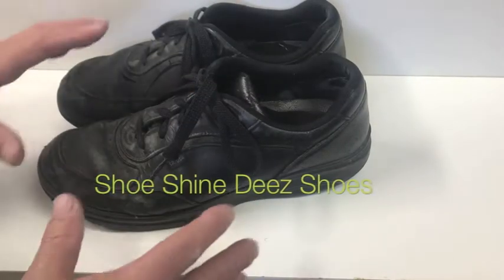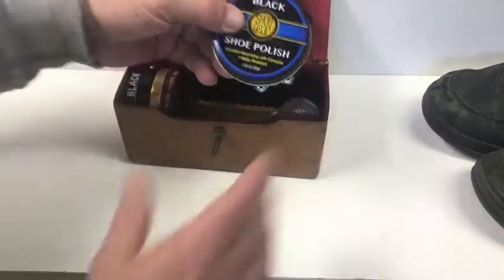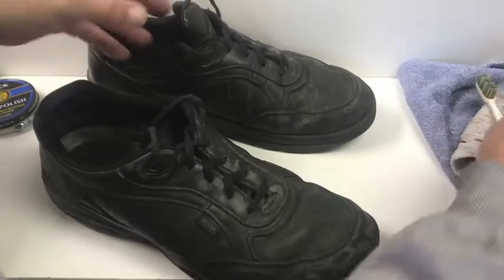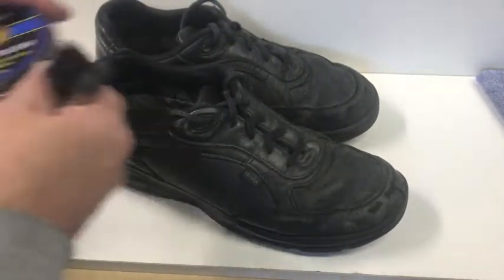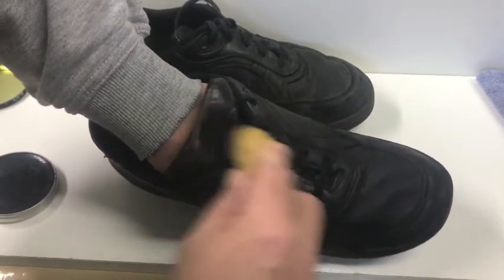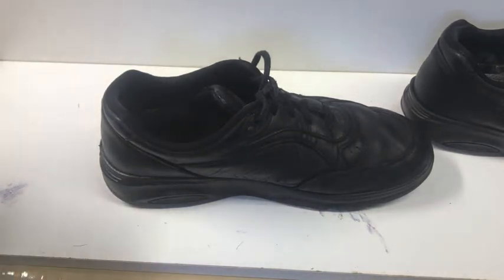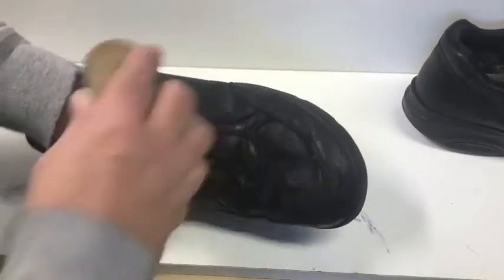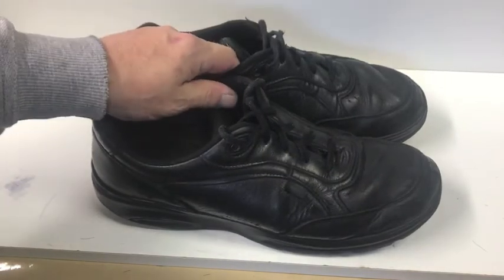Shoe Shine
Simple shoe shine for your leather shoes. Old work shoes need this like once a month